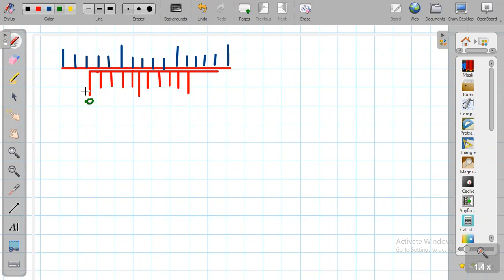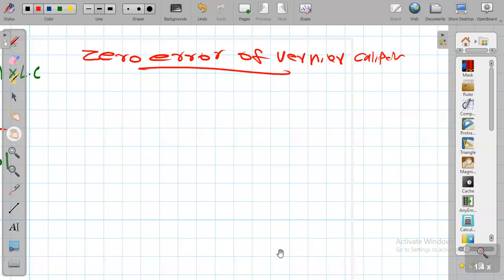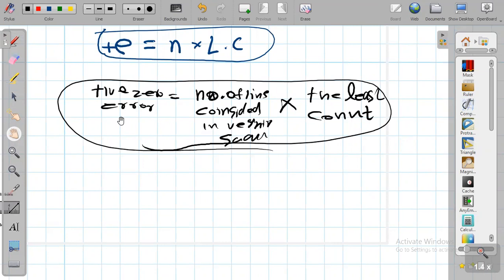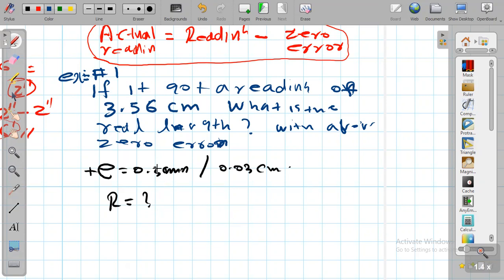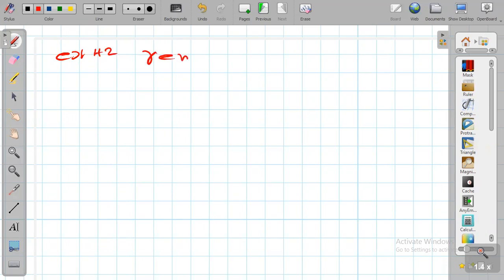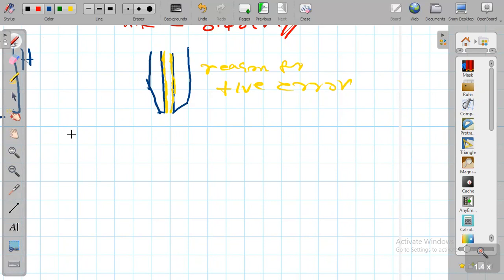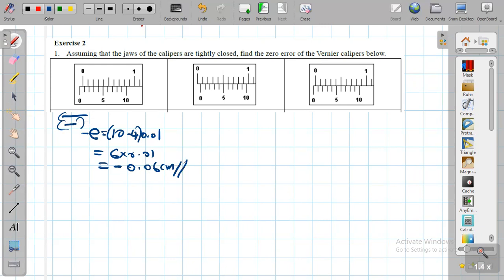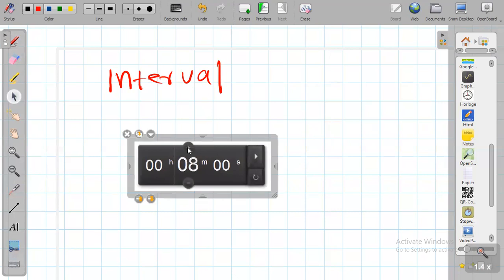Zero error of vernier caliper